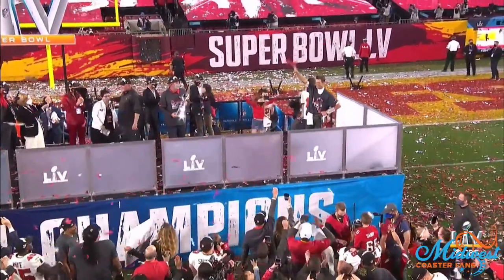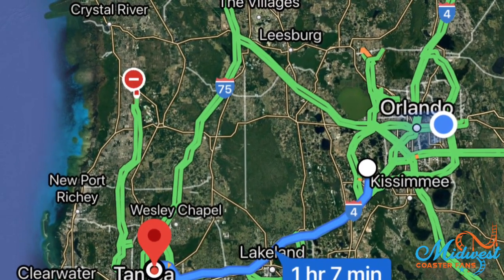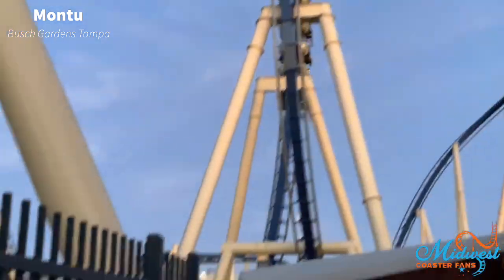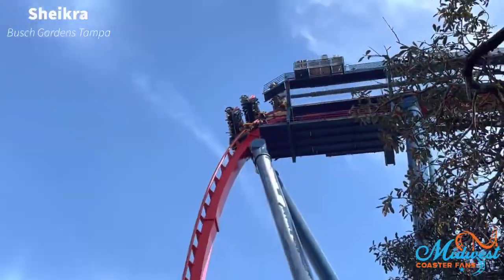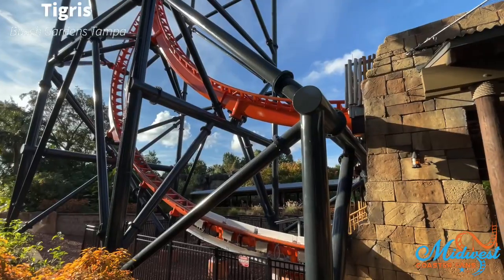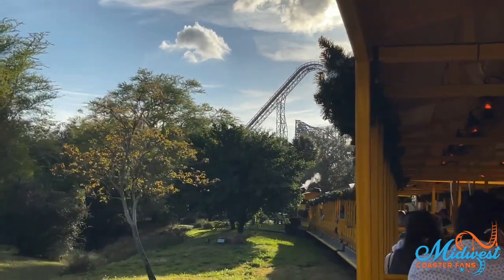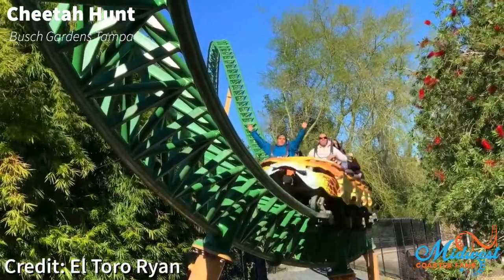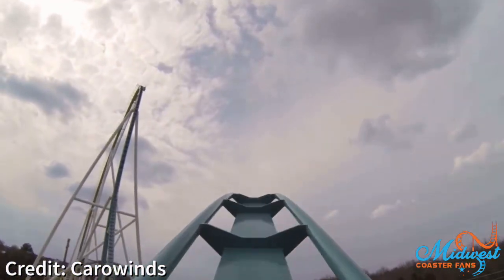Why a Giga Coaster would make Busch Gardens Tampa the Destination Park in Florida! Prediction/Theory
Busch Gardens Tampa is home to 10 coasters in 2021, but what's next for this world class park? Maybe a Giga? Enjoy our next video as we discuss this topic!

Help support these channels by clicking on the video link.